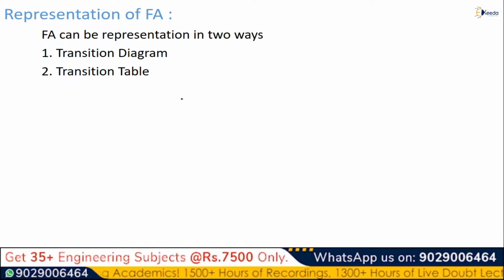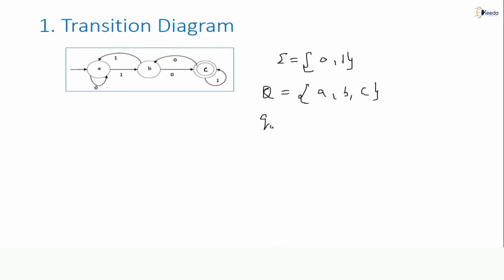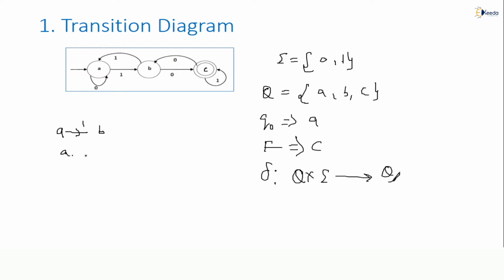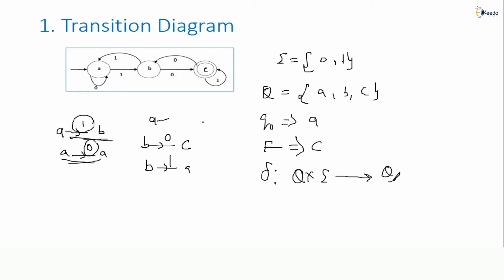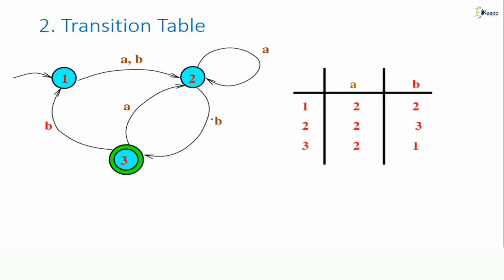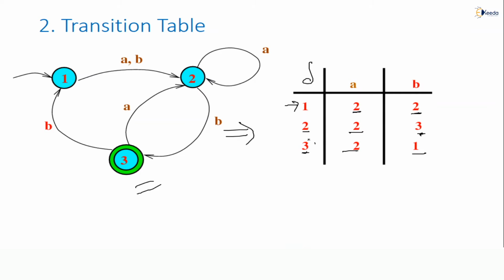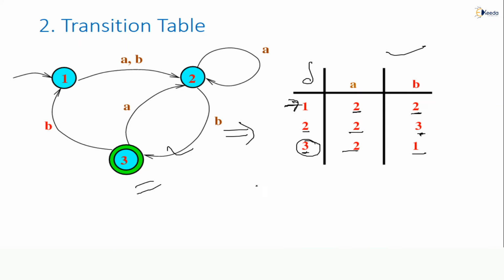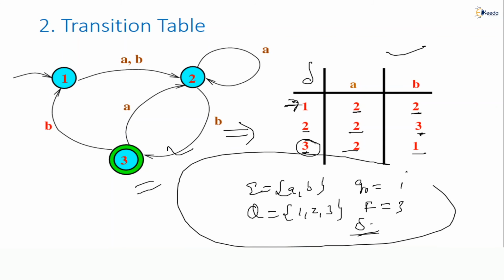Representation of FA | Finite Automata | Theory Of Computation | GATE Computer Science Engineering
In this video, we will explore the concept of Finite Automata (FA) and its representation. We will begin by discussing the basics of Theory of Computation and its relevance to Computer Science Engineering. Then, we will delve into the details of Finite Automata, which is the simplest machine used to recognize patterns. We will learn about the five elements or tuples that make up a Finite Automata and how they work together to accept or reject input strings.

Next, we will discuss the different types of Finite Automata, including Deterministic Finite Automata (DFA) and Nondeterministic Finite Automata (NFA). We will compare their power and features and understand how they differ from each other.

Finally, we will focus on the representation of Finite Automata. We will learn how to represent FA using input tape and finite control.

Happy Learning.